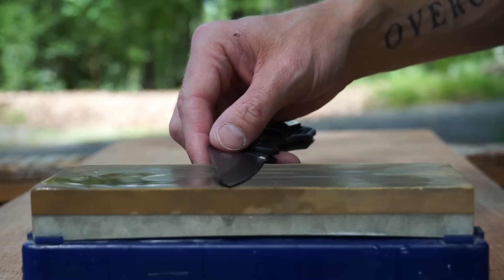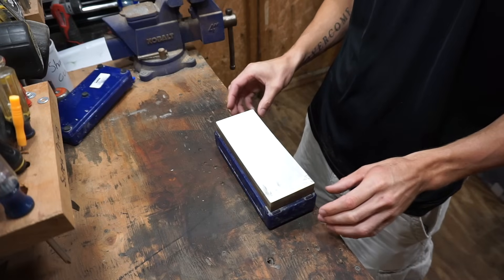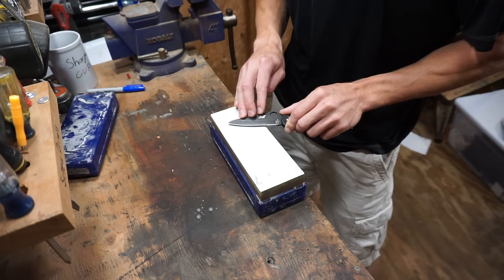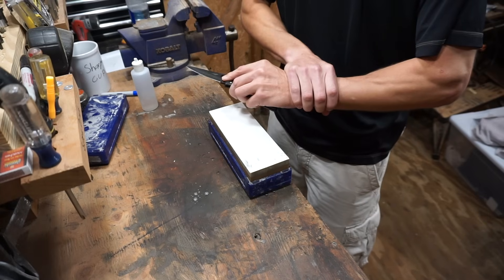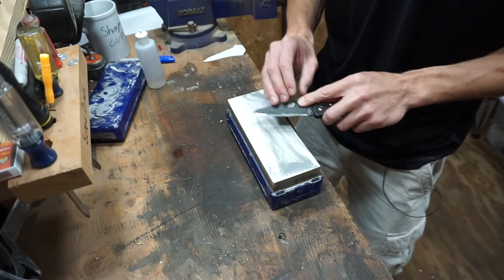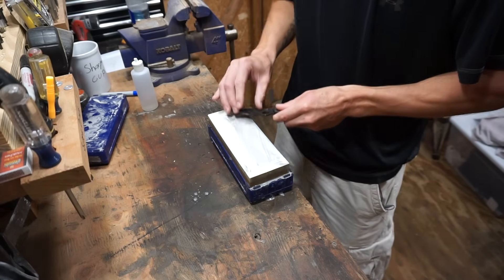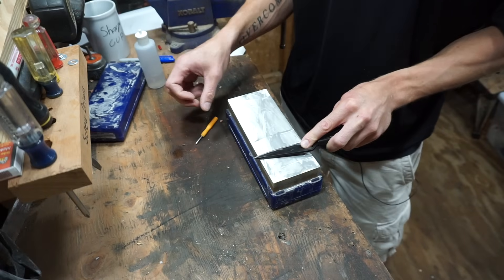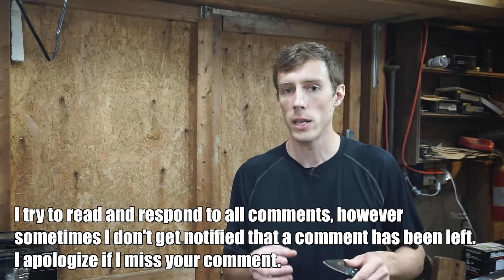KNIFE SHARPENING TIPS BEGINNERS MUST KNOW 2 | HOW TO MAINTAIN AN ANGLE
This is my exact freehand knife sharpening method I use when I'm not filming. Note: In some of my older videos you may see me using a little bit different technique. Thats due to me filming, and trying not to block the camera.
   Separating the knife sharpening movements, and using two different joints, or muscle groups to help maintain the blade angle goes a long way.
  Some of these things I talk about in this video may seem simple and insignificant, however I believe they are extremely important in getting that hair whittling knife edge. Hope this video help!

Other links on end screen at end of video 😀

Gemini Robot -youtube music library

Cielo- youtube music library